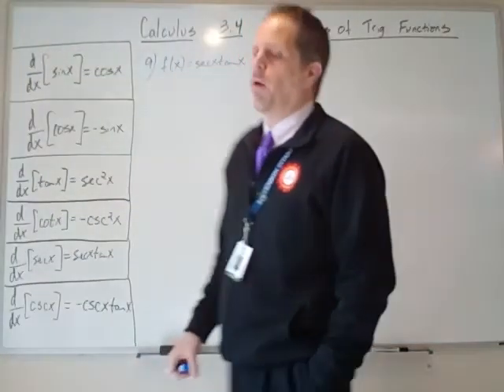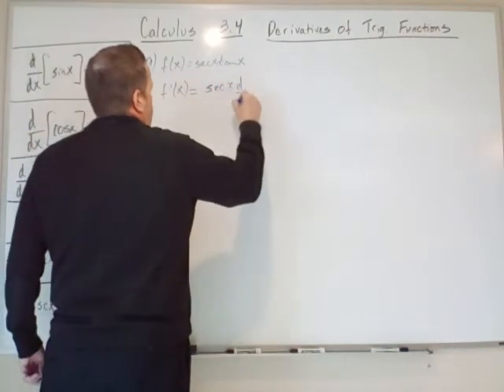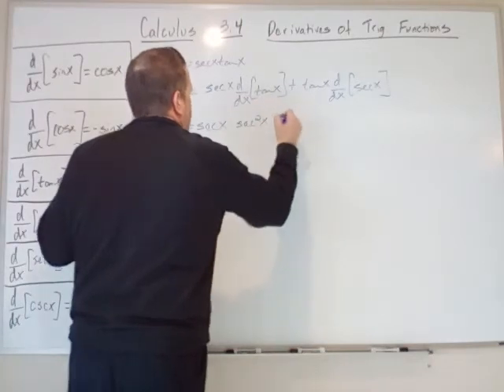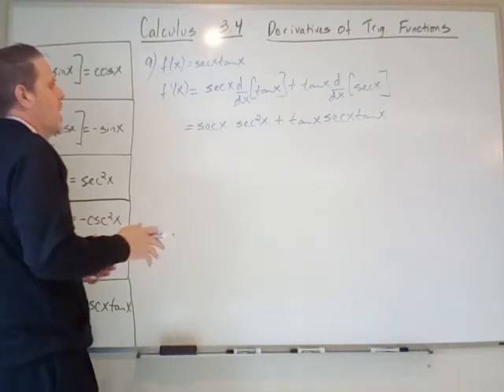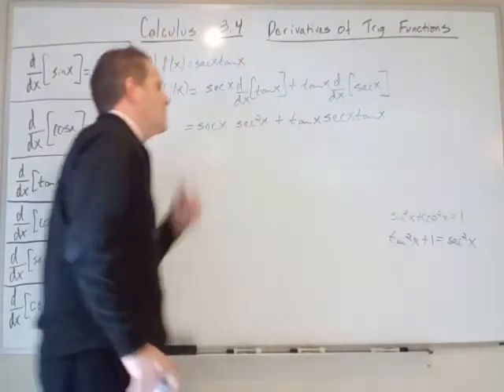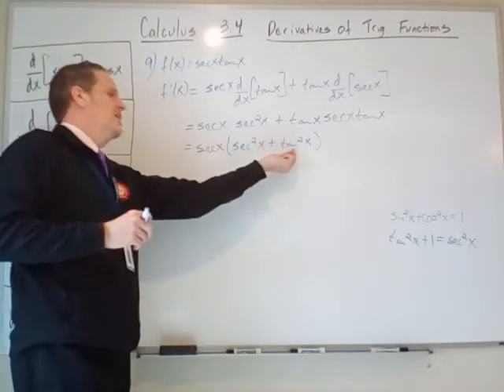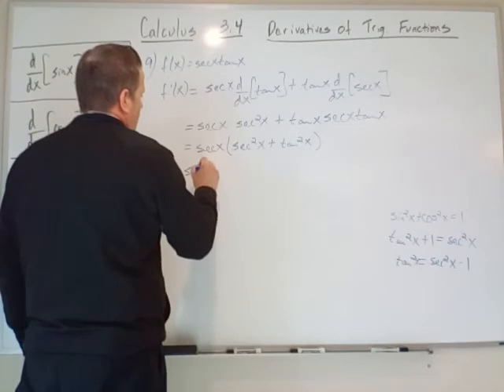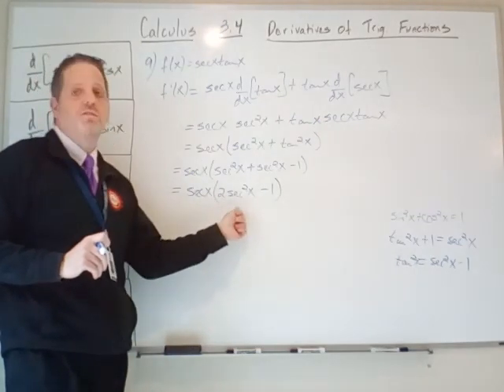CarpCalc: Derivative Example with Trig Funtions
Question number 9 from section 3.3 from Calculus with Analytic Geometry by Howard Anton.  Trigonometric derivatives and the product rule.